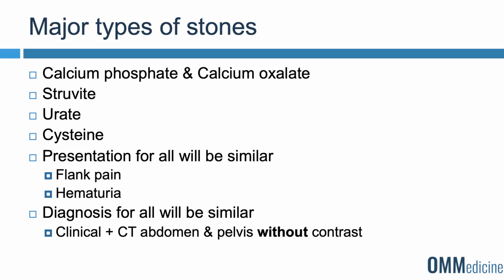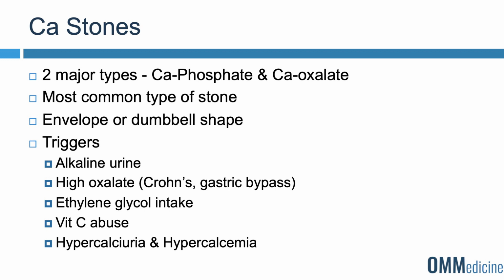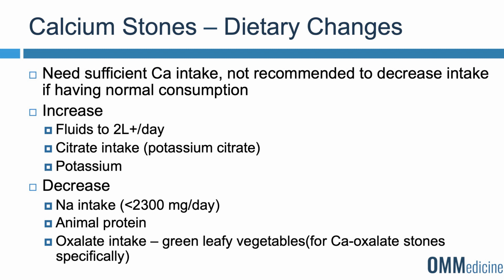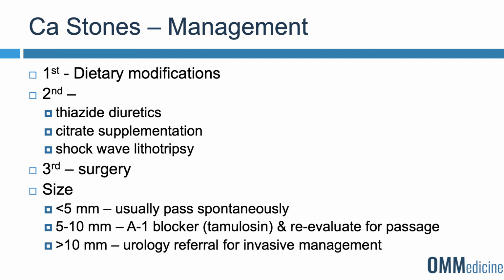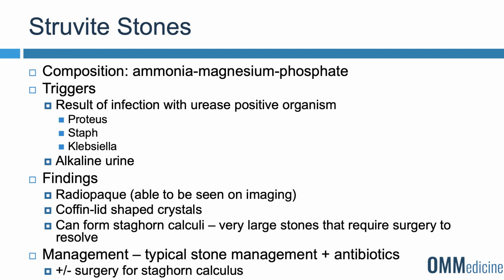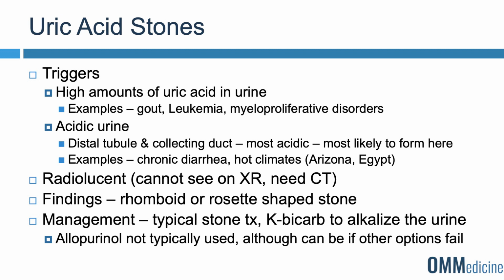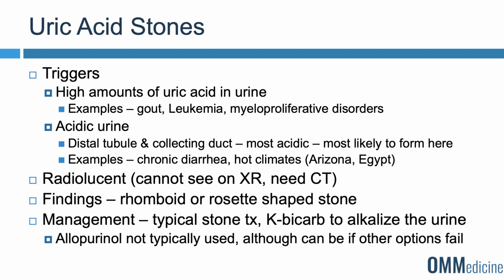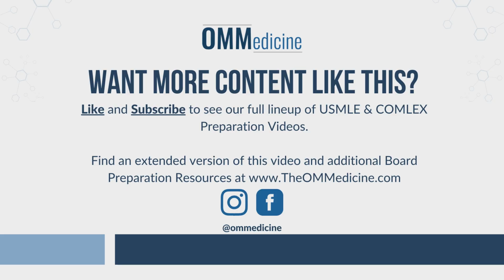Kidney Stones - A Rapid Review for USMLE, COMLEX, & Shelf exams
This is a rapid review of Kidney stones with a focus on the high yield/commonly tested concepts on ITEs, USMLE, COMLEX, and SHELF exams in medical school.

Topics covered in this video include:

- Calcium phosphate & Calcium oxalate kidney stones

- Struvite / Ammonia-magnesium-phosphate kidney stones

- Cystine kidney stones

- Uric acid kidney stones

- Diagnostic approach of kidney stones

- Typical presentation of kidney stones

- Management and treatment of kidney stones

- Urease positive organisms

- Shapes of each individual kidney stone type (rosette, coffin lid, rhomboid, dumbbell, haxagonal, etc.)

- Dietary modifications suggested in management of kidney stones